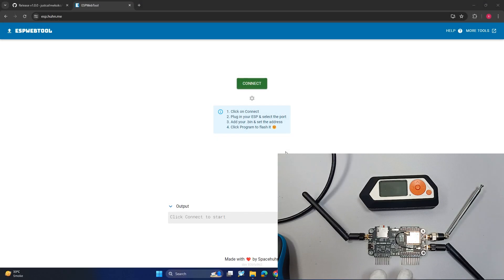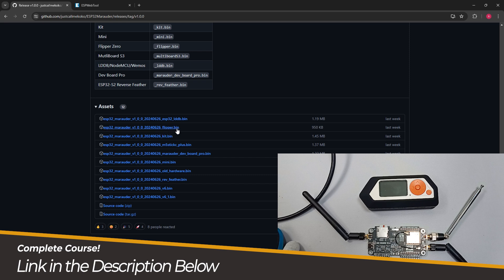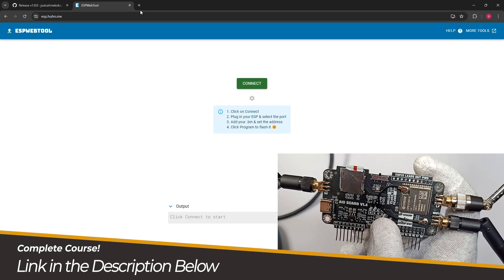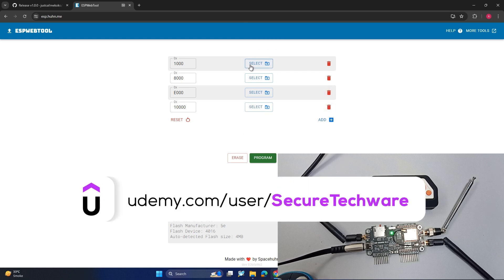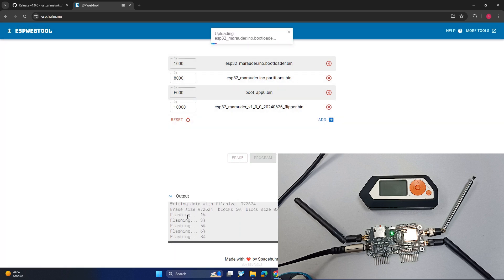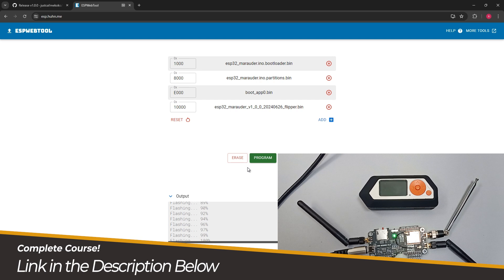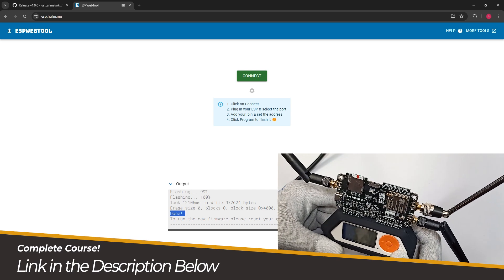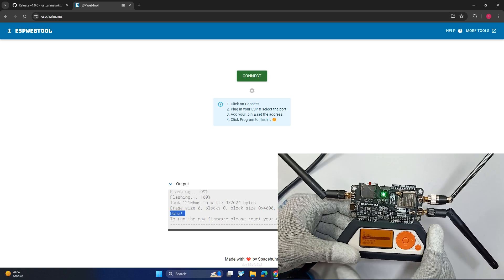Flipper Zero 3-in-1 Multi Board: Updating Firmware on the ESP32-S2 Module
In this video, we guide you through the process of updating the firmware on the ESP32-S2 module of the Flipper Zero 3-in-1 Expansion Board. Keep your devices running smoothly and unlock new features with our step-by-step tutorial.